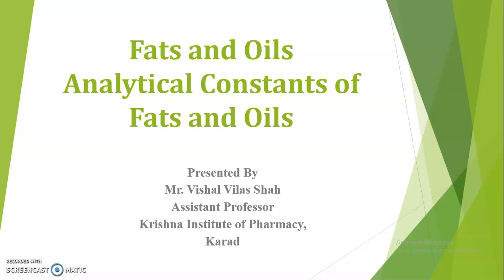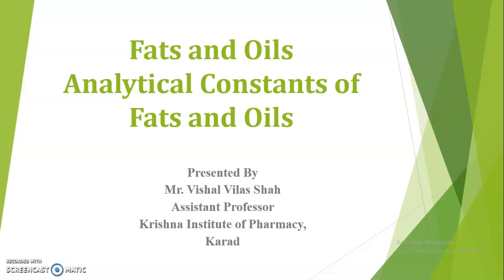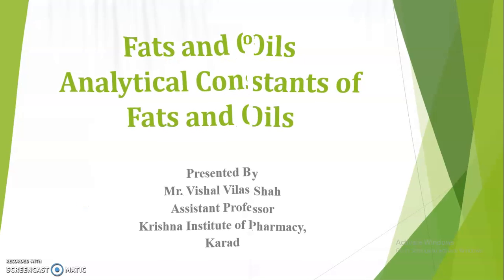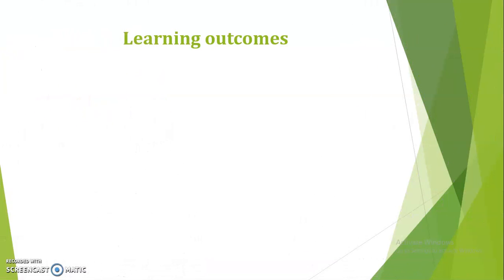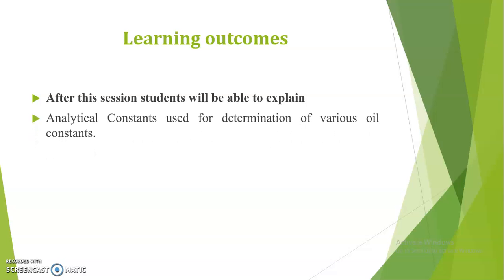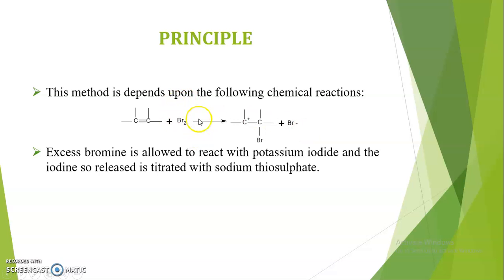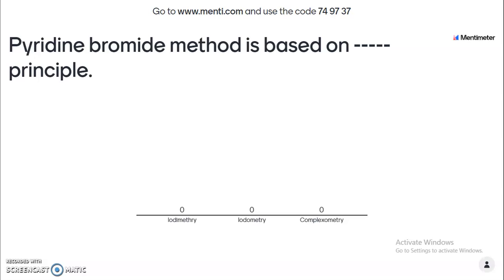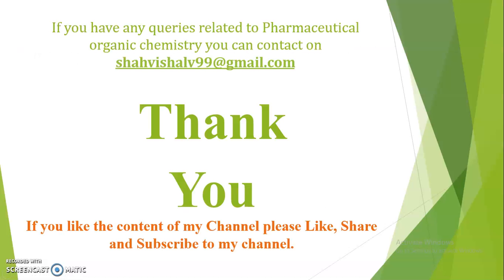Iodine Value | Pyridine bromide method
This video explains about the Pyridine Bromide method used for determination of oil constants.